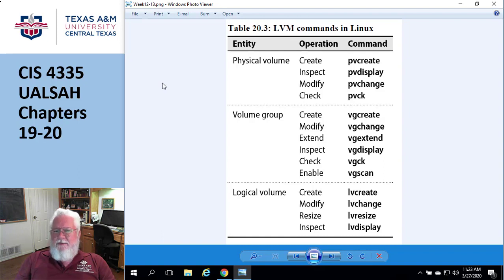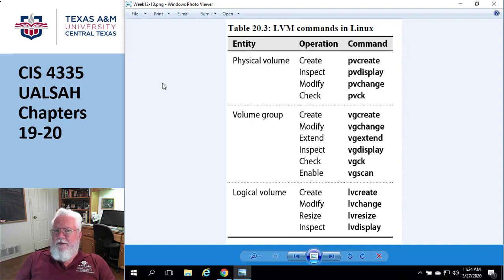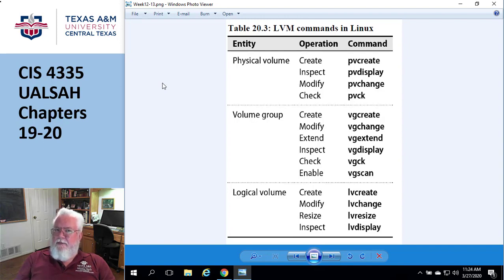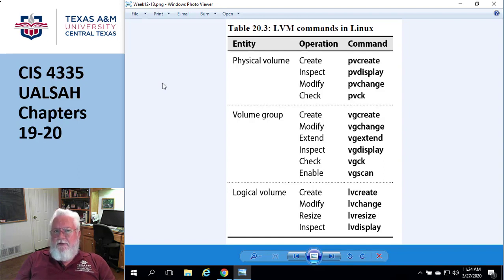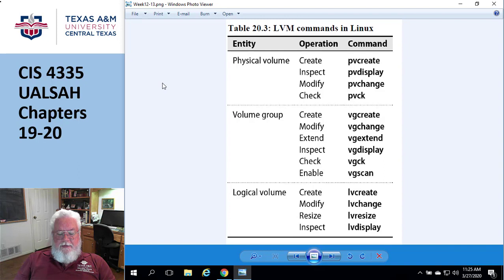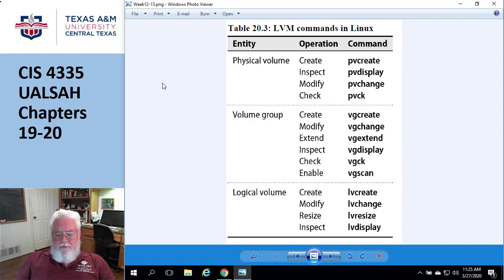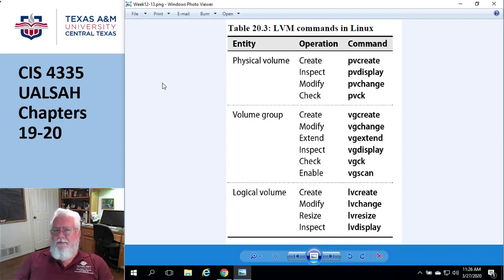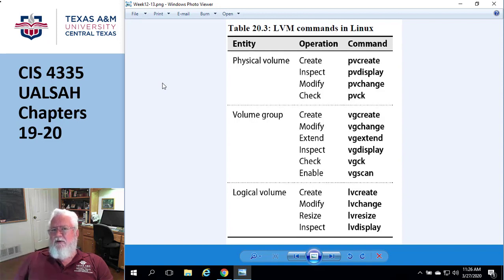CIS4335 UALSAH19-20 Part7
CIS 4335 - UNIX Systems Administration
UALSAH Chapters 19-20 (Part 7 of 7)